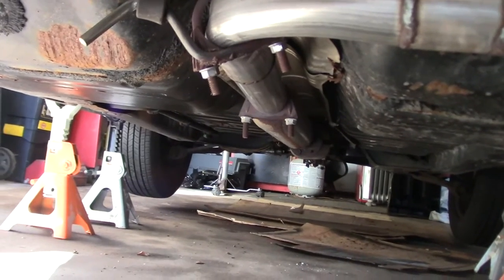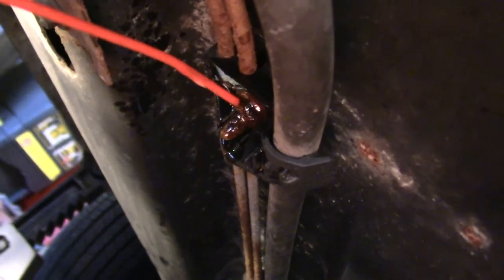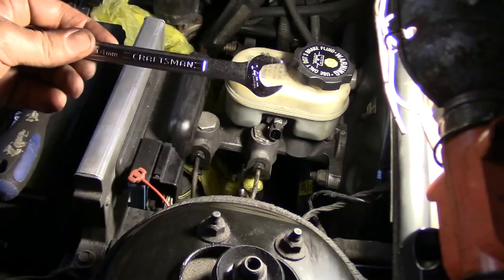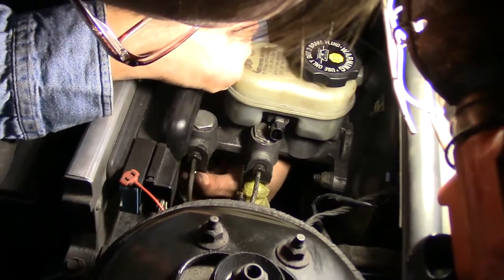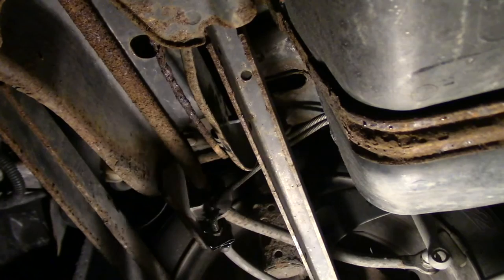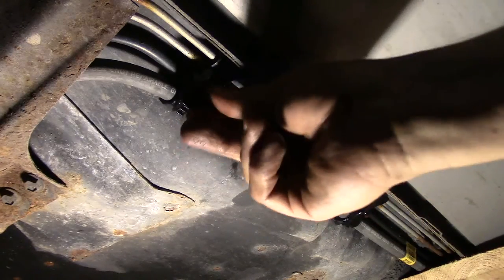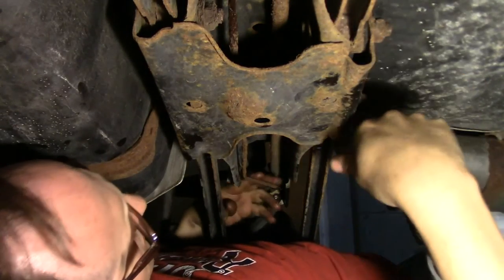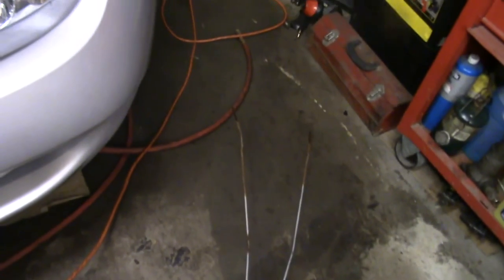2001 Saturn SC2 Brake Lines Part1 Removal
It's taken a while to get around to editing all the footage from this project, as evidenced by the fact that I've got no facial hair in this video! Seriously, this project isn't hard, but it is a lot of work and a lot of crawling under the car then crawling up on top of the engine then back. That made the shooting and editing of this "challenging".

Anyway, here's the summary of removing the rear brake lines on my 2001 Saturn SC2:

I started by soaking all the nuts and bolts and brake line fittings with PB Blaster. If you are attempting this job, spray all these things liberally before you begin. In fact, spray it days before and then go back and spray again every day before you begin. Once all the fittings are lubricated, start disconnecting the fittings. Don't be surprised when the fittings are different sizes for seemingly no reason.

The next stage will be to trace the brake line through the engine compartment and down under the underside of the vehicle. Identify and remove all the retainers holding the brake lines in place. In some places, you do not need to remove the retainers from the vehicle itself, you can just snap the brake lines out of the clip, but in most, you will need to remove the retainer entirely. Be warned that there's a good chance that the studs on the bottom of the car and the corresponding nuts will be rusted beyond salvaging. I had to cut most of mine off.

Once all the retainers are off and the fittings are disconnected, you can pull the brake line out. MAKE sure to keep the fittings, and remember which fitting go where. Replacing fittings is tedious and painful. You will be very frustrated when you go to the auto parts store and find out the dozens of options for different fittings, none of which are specific to a single make and model of vehicle.